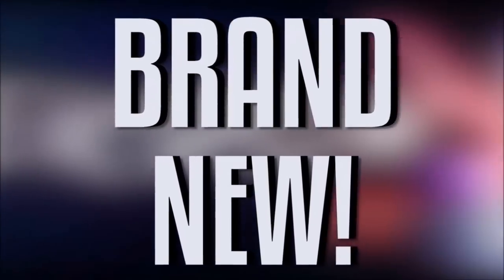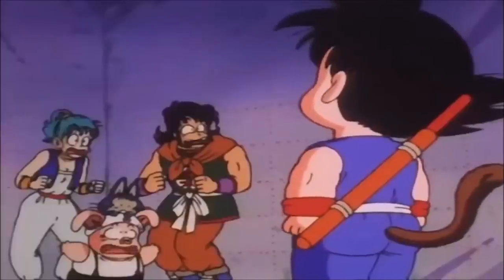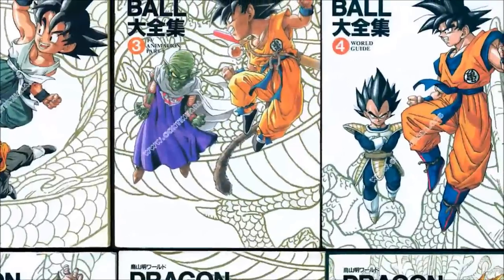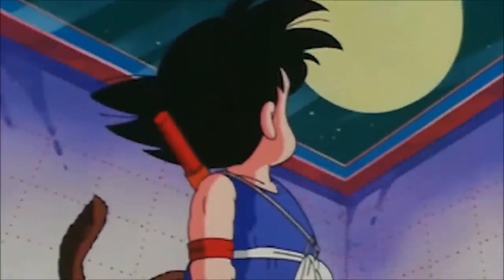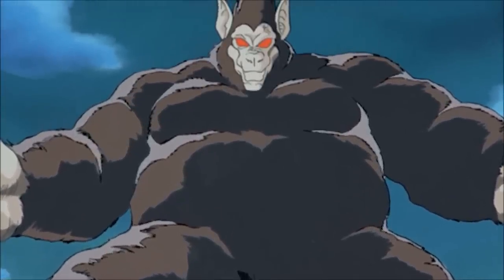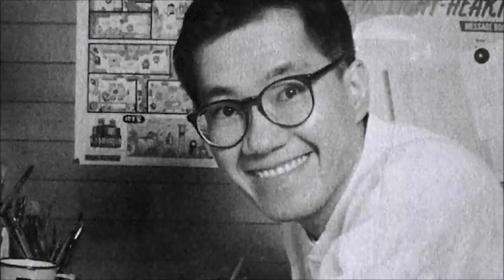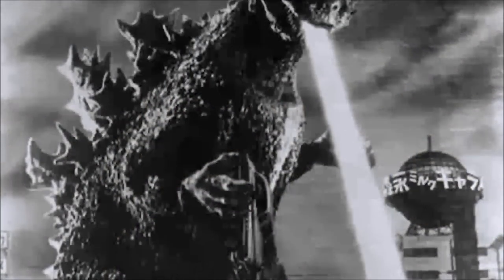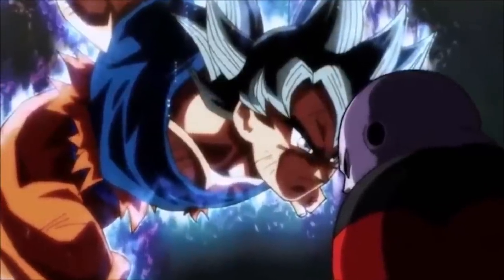Great Ape Transformation Explained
What IS the Oozaru Transformation in Dragon Ball? How strong are Great Apes in Dragon Ball Z? On this FIRST edition of the Geekdom 101 Transformation Guide, we discuss the GREAT APE form when Goku, Gohan, Vegeta and others tapped into it.